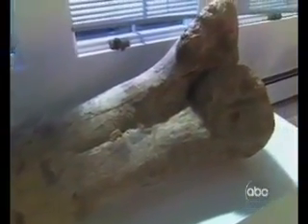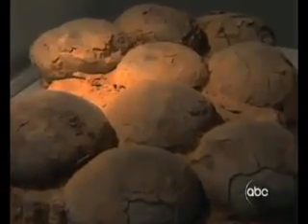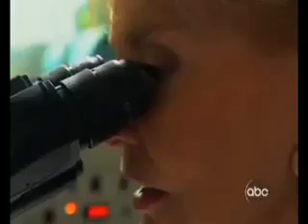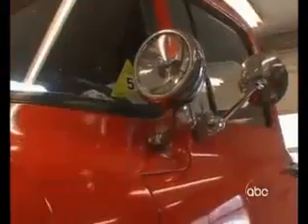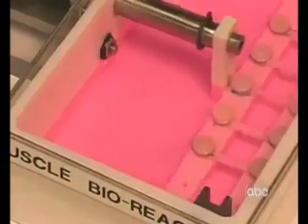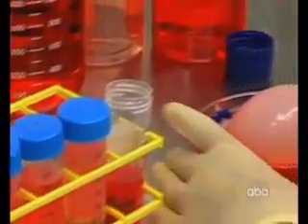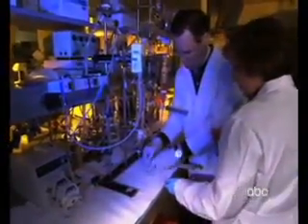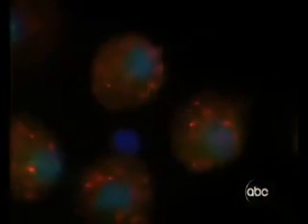hochstein stem cell harvesting SD